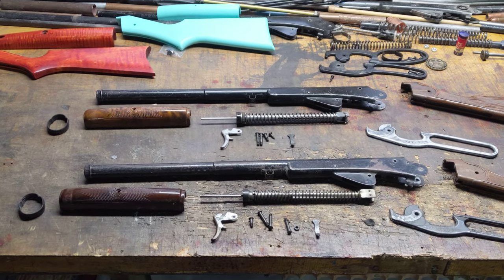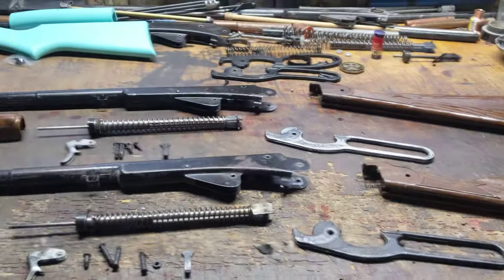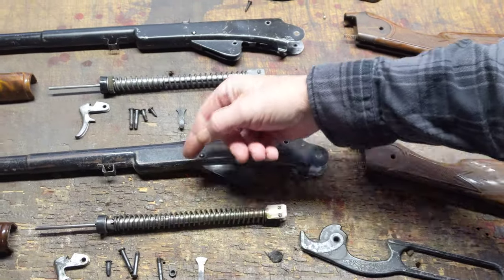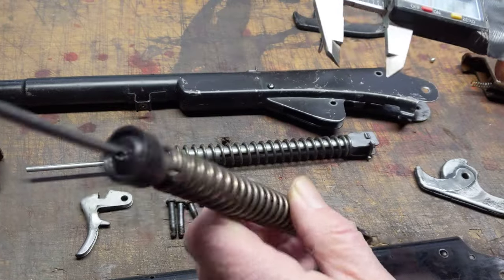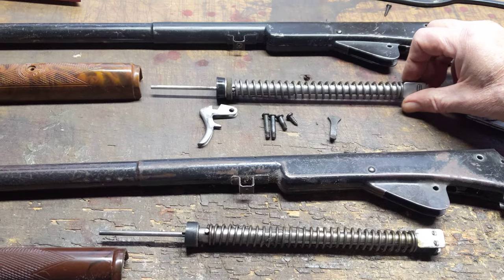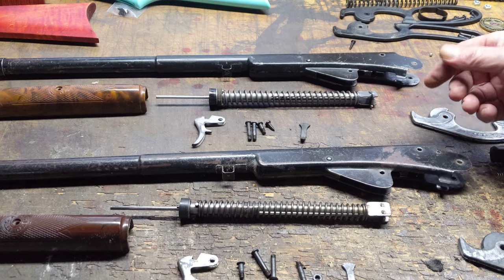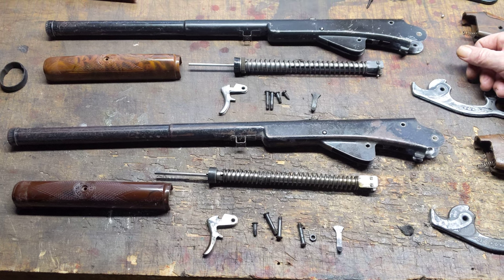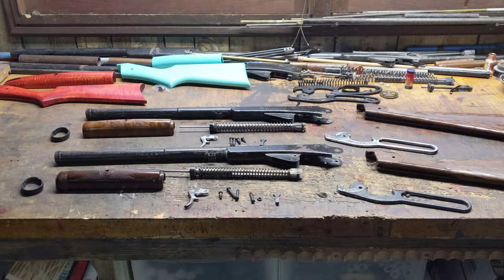A Tale of Two Daisy Model 75 Scouts, the difference between pre 1958 and post 1958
Greetings,

A subscriber sent in his Rodgers AR Daisy Model 75 Scout to fix some abutment washer issues and find out why this little gun just would not shoot. Once I got washer reinstalled and secure I took a look at his seal set as the compression cup and abutment seal appeared to be new and the gun still would not shoot. In Daisyland there are two basic choices in seal sets, the small set used in the current production Model 25 as well as the wide body Daisy Model 499 and the large seal set used in the Red Ryder platform as well as the Model 105B Buck, Model 1999 and the Model 10 if you can find one.

In days of yore (pre 1958) there was only the small seal set. It was used in the small frame 101/102/103 series, the #111 Model 40 and a host of other models based of the 101 series guns like the Model 75 Scout. Flash forward to the move to Rodgers Arkansas in 1958 and the company shifted to the larger compression chamber used in todays Red Ryder for most of it's product line but retained the smaller seal set and compression chambers for the ongoing production of the Model 25 as well as the wide body Daisy's descended from the Model 140/141/142.

The subscribers gun was a Rodgers AR production unit and as a result needed the larger Red Ryder seal set. Once installed with a Cobalt 327 mainspring, an overbore 7/64 air tube and the original short shot tube, it was really cranking out the velocity. A remarkable 10 shot average of 334 FPS out of a short barrel bottlecap!